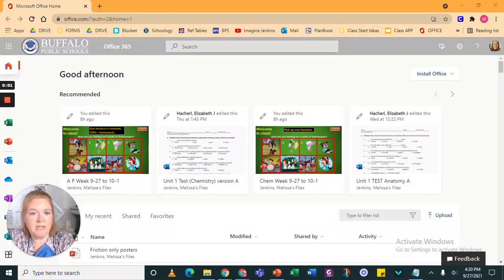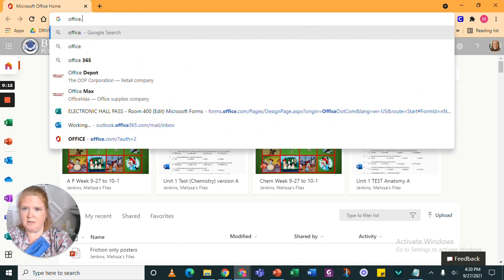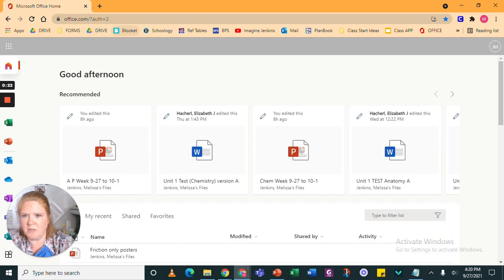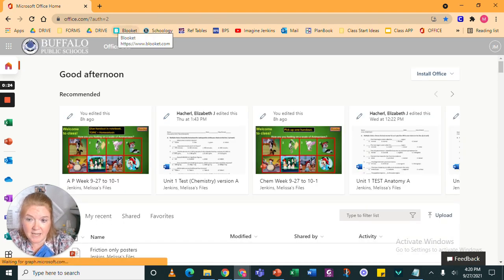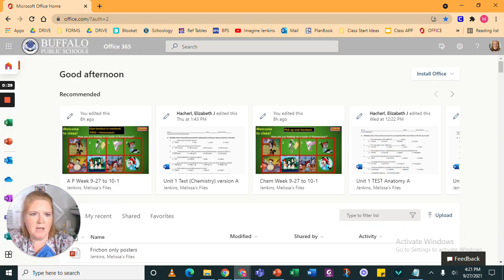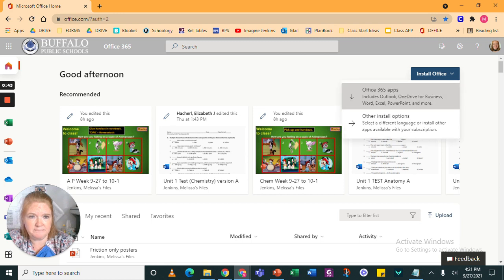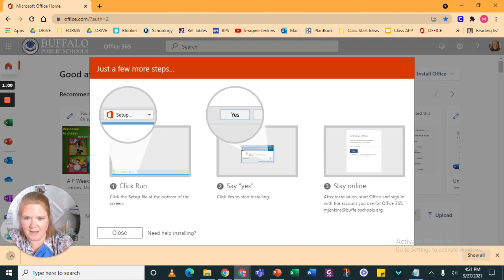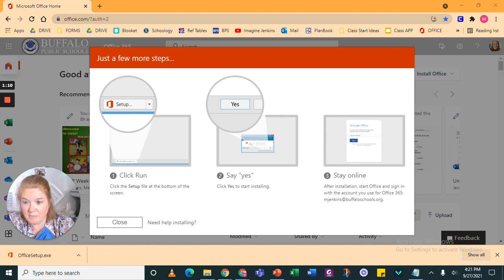Install Office Products on Home Device (if your business or school district has Office 365)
This video shows how (through office. com) you can install Office 365 products on your home device. This works if your business or school district has purchased a license for Office 365.